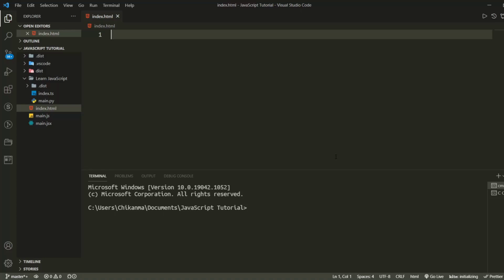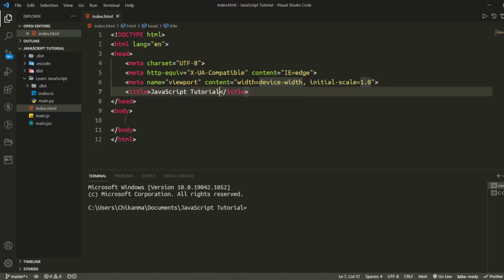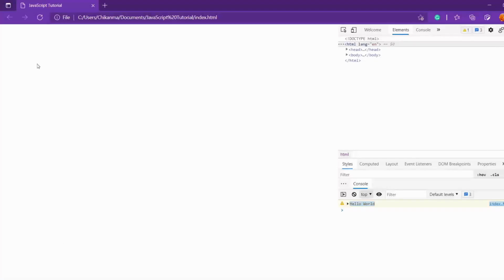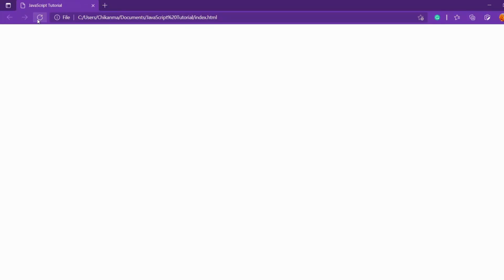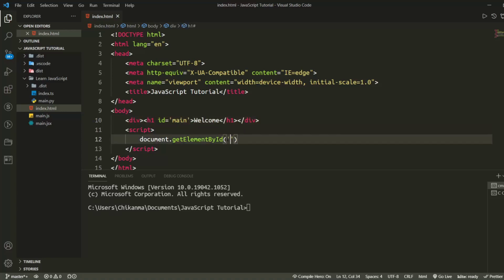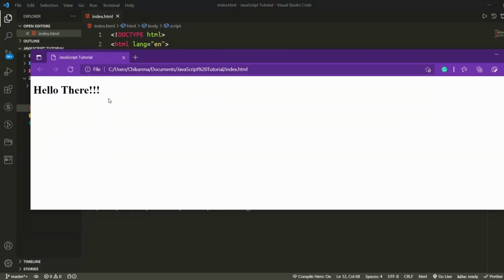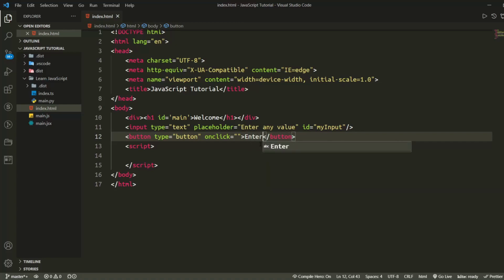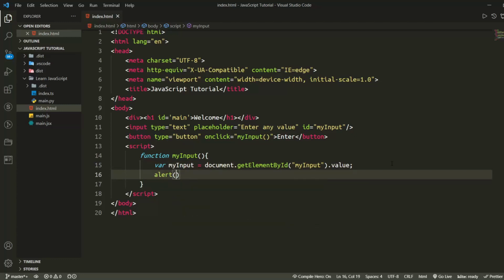Using JavaScript with HTML - JavaScript Tutorial Series #2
In this video, we are going to use JavaScript to interact with HTML. This is a part of the Javascript Tutorial Series